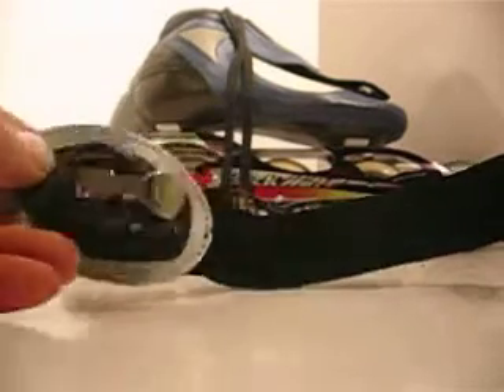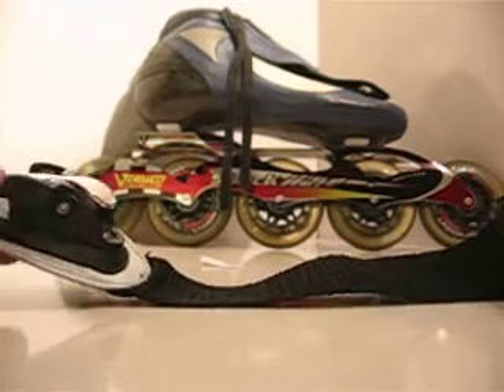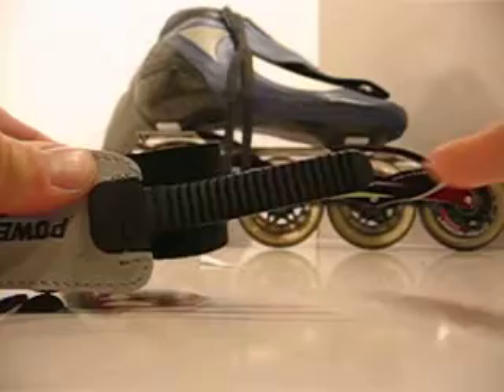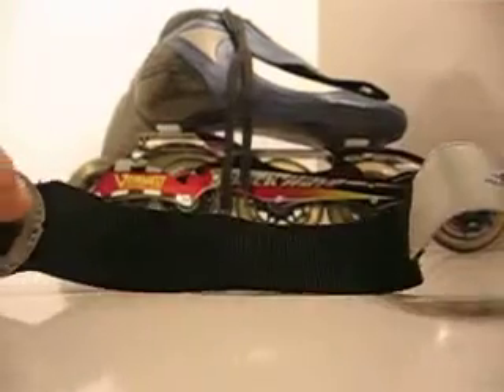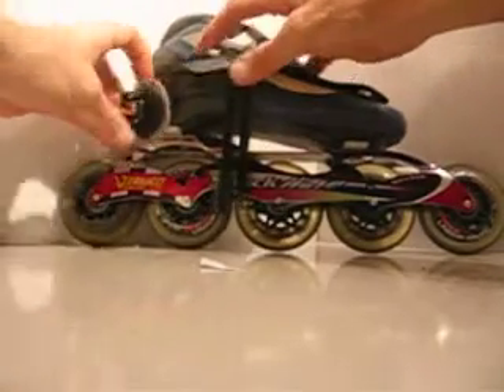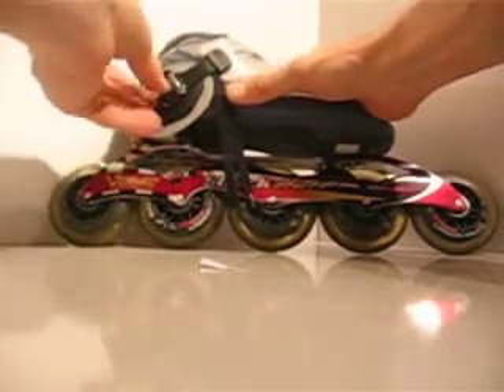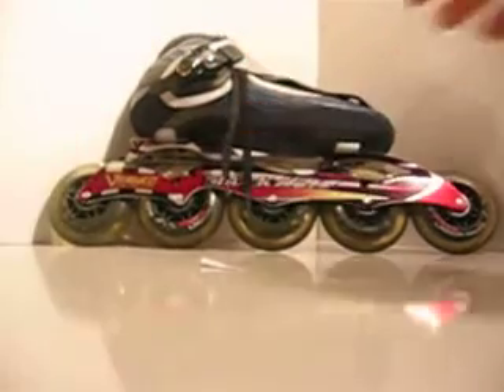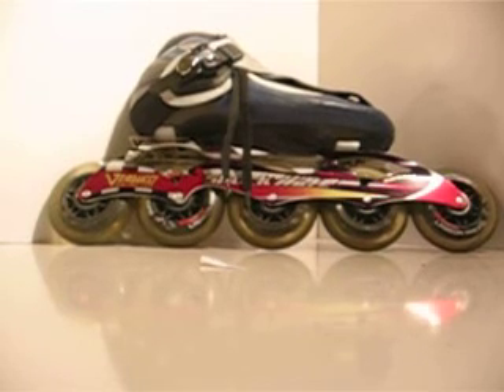Ankle Stabilizers for skates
support your ankle better will skating with Ankle supports, adamsinline.com